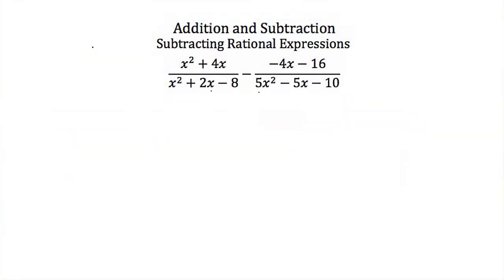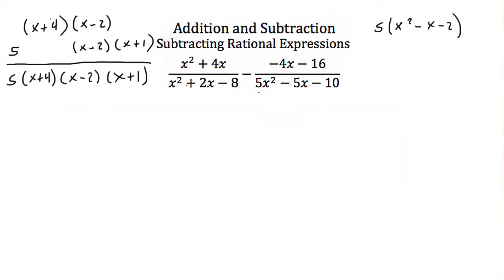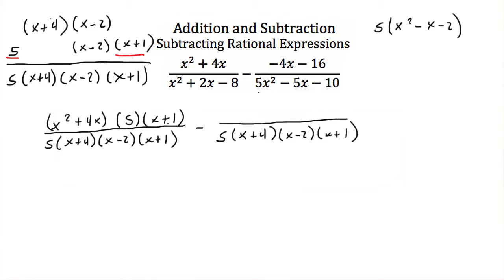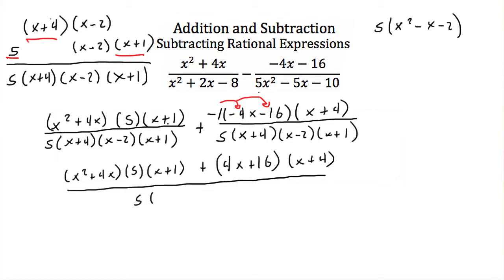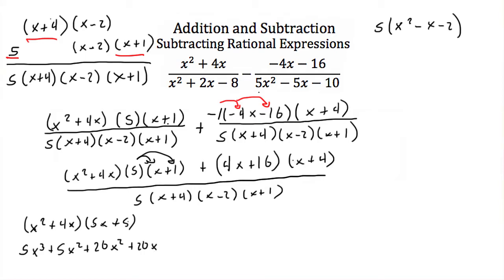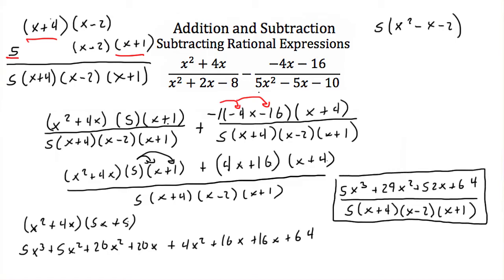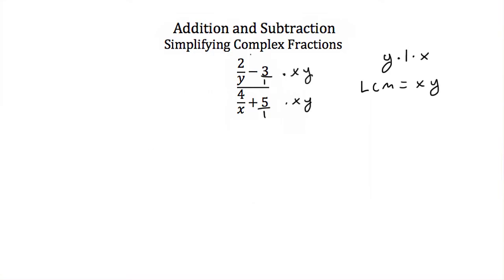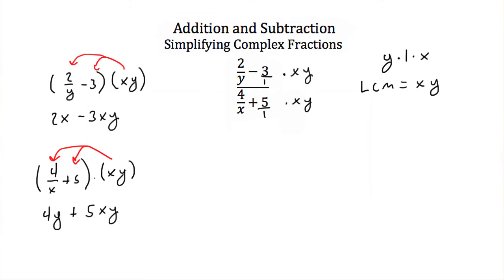Addition and Subtraction 2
Click show more for Video Description:

Rational Functions Addition and Subtraction: Finding the least common multiple, and using the least common multiple to add and subtract rational expressions. PT 2of 2